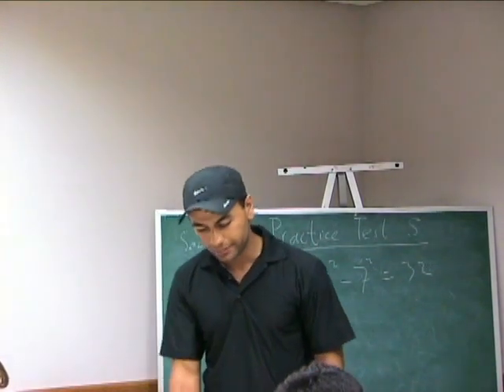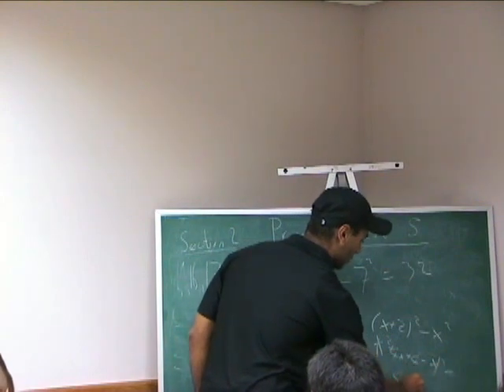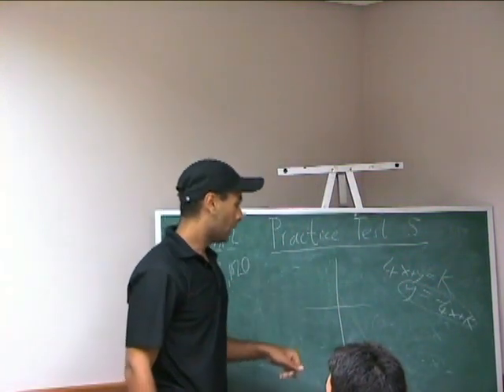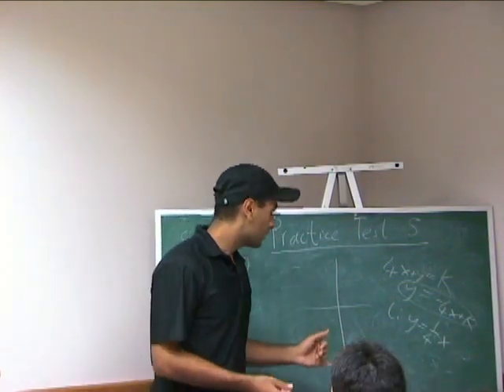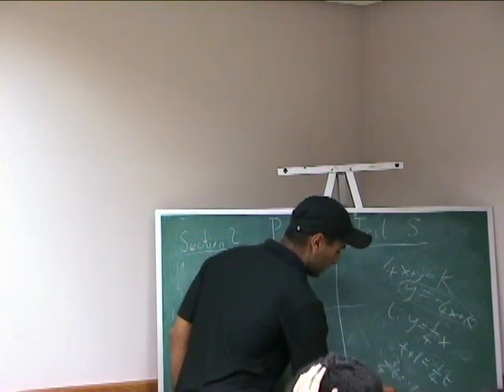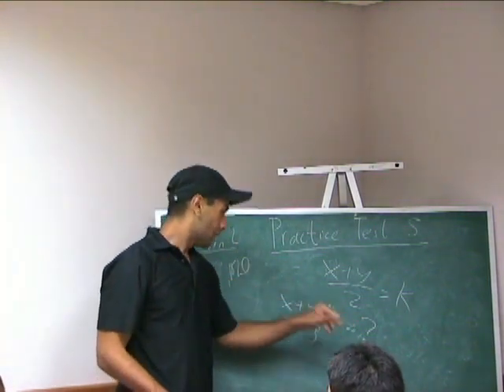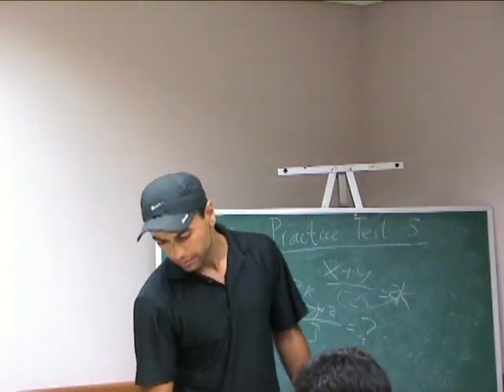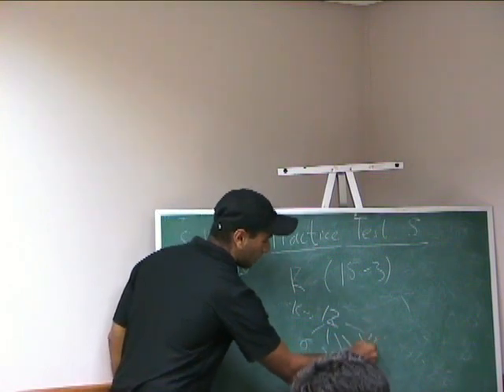Peak SATisfACTion SAT Test 5, Math Section 2: #16, 17, 18, & 20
SAT Test 5 from the CollegeBoard Official SAT Study Guide, 2nd edition

Explained by Shiv Gaglani